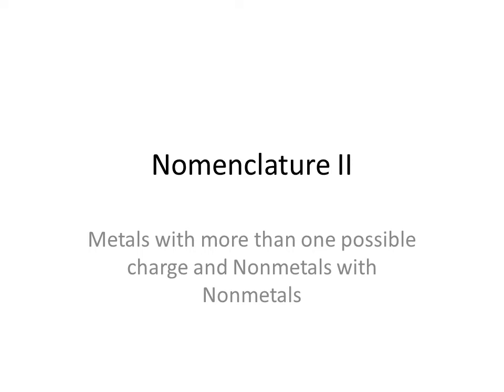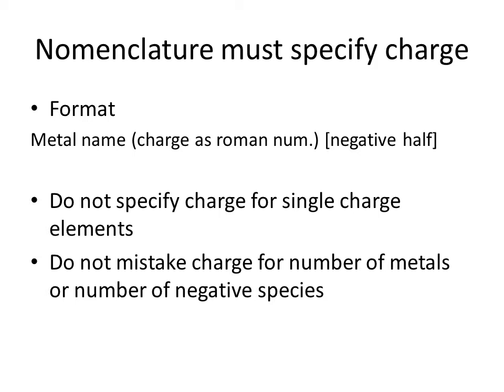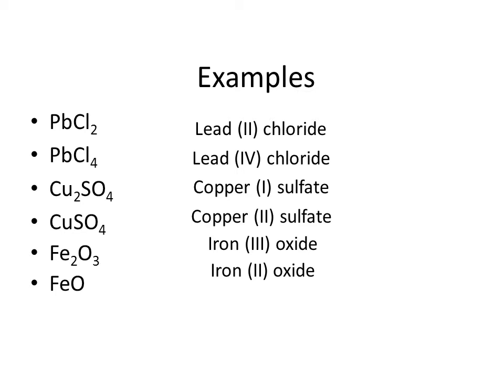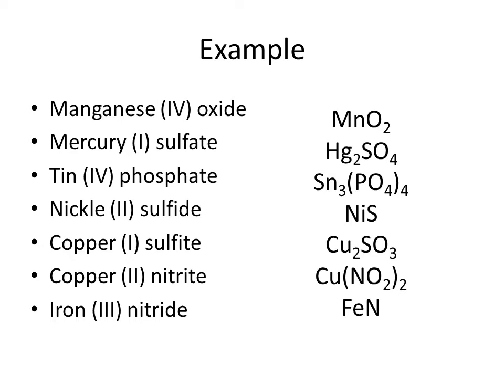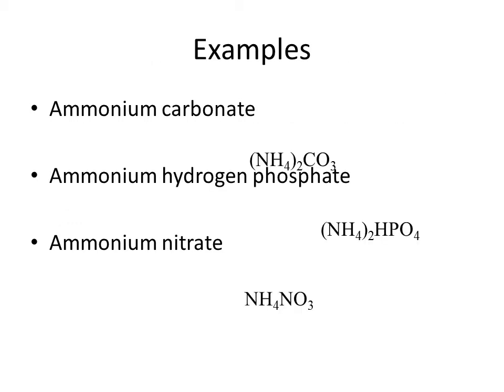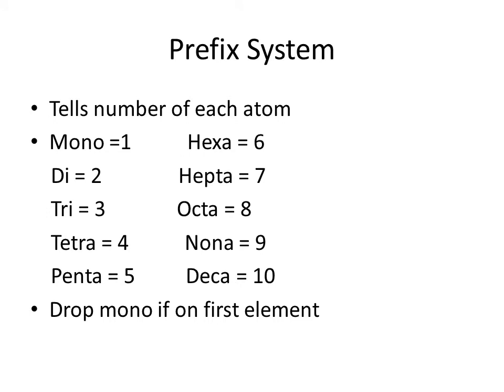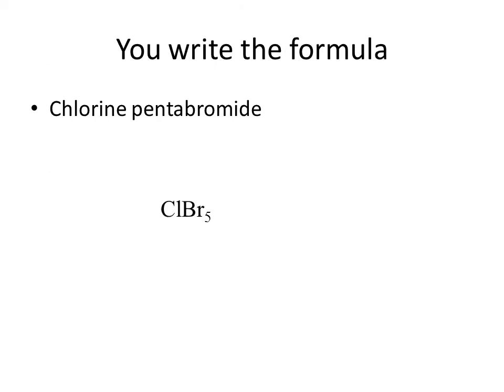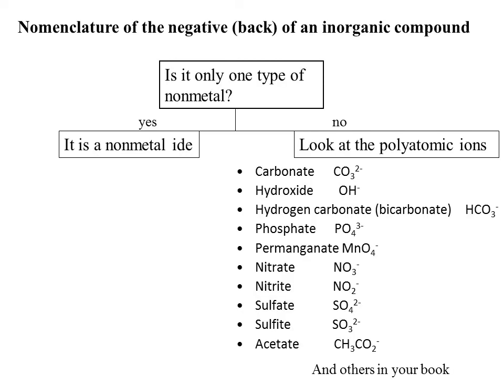14 Nomenclature II